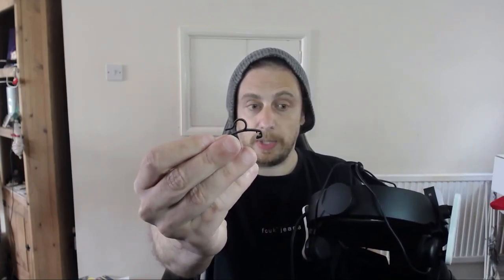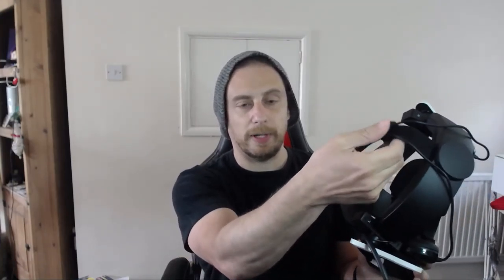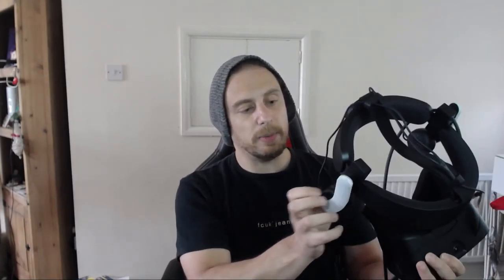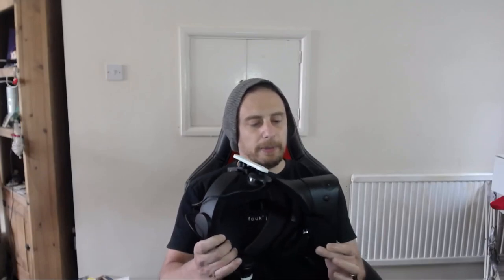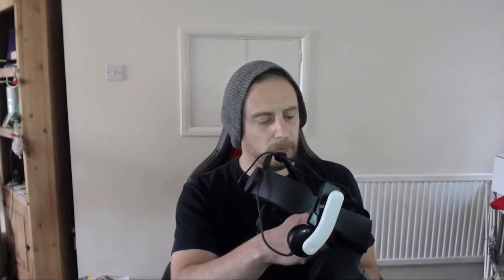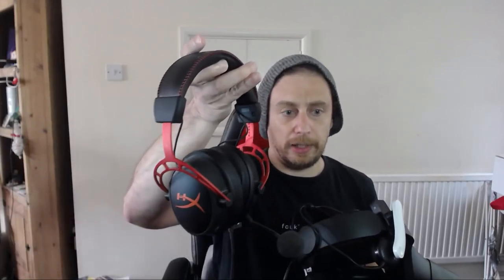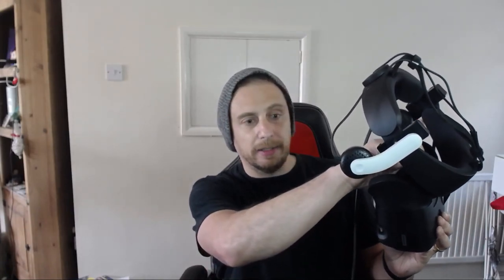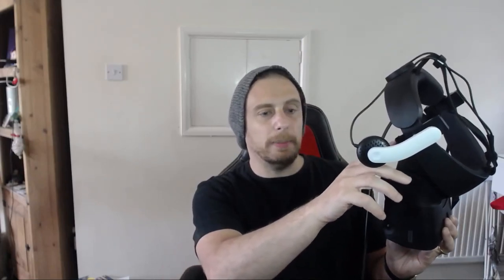Bionik Mantis Headphone on the Rift S (Plus rant)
here I'm giving my opinion on the Bionik Mantis headphone originally made for the PSVR on the Rift S. I go of track now and then to talk about the Rift S issues and delights plus I talk a little about my hype for the Index. All done in one lovely rant.